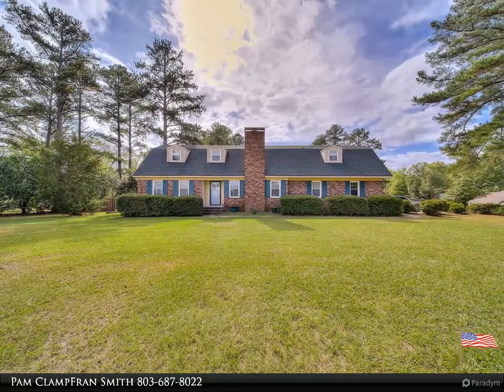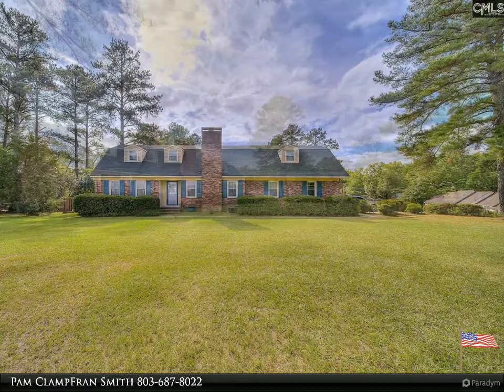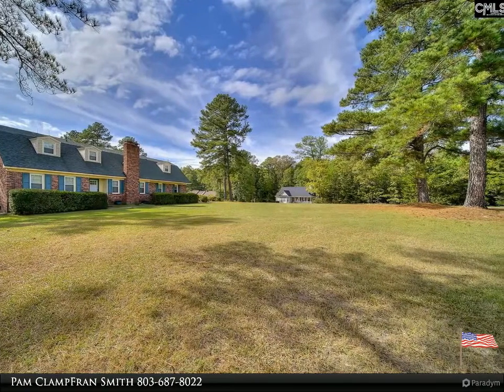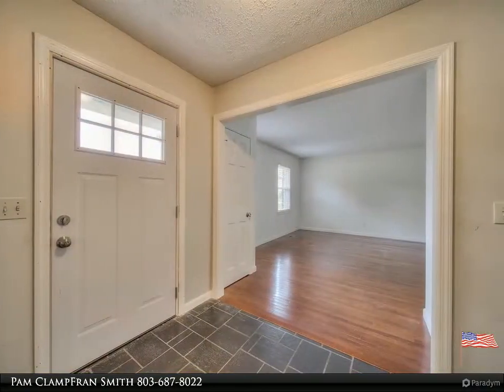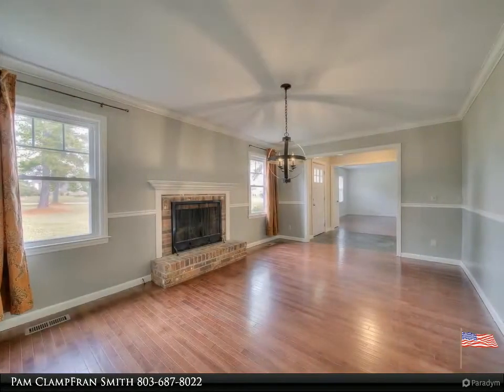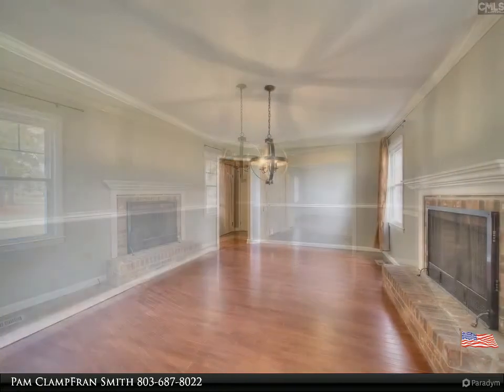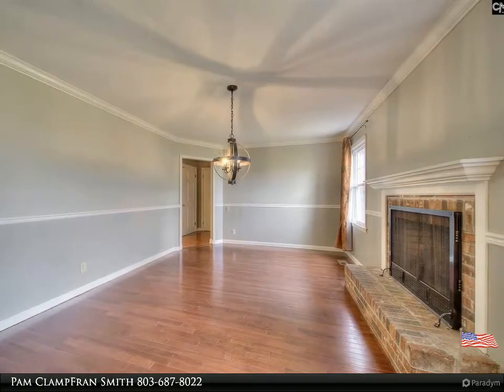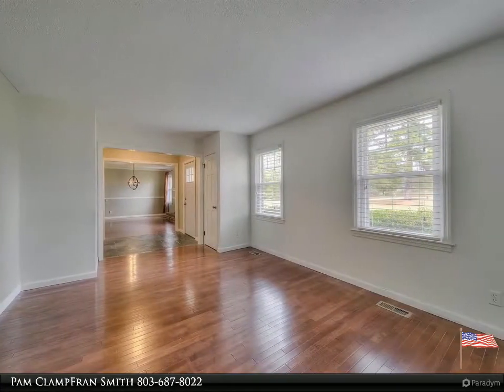Chapin area Large 4 bedroom 3 bath brick home with in ground salt pool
105 LAKESIDE ROAD
Chapin, SC 29036

Large 4 bedroom 3 bath brick home with in ground salt water pool, screened back porch and attached garage. Beautiful hardwood floors. Home features both formal dining and living rooms. Formal dining room has wood burning fireplace. Eat in Kitchen with large island. Master bedroom has private en-suite bath with jacuzzi tub and separate shower. Family room off of kitchen great for entertaining. Plenty of room for family and friends. Won't last long. Submit your offer today.

3 full bath